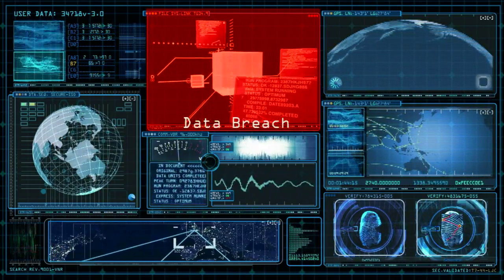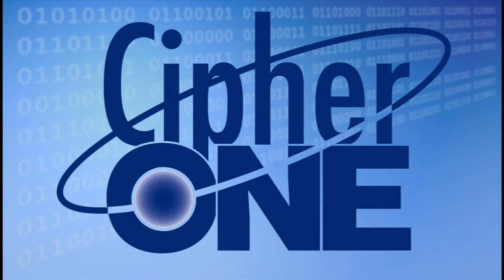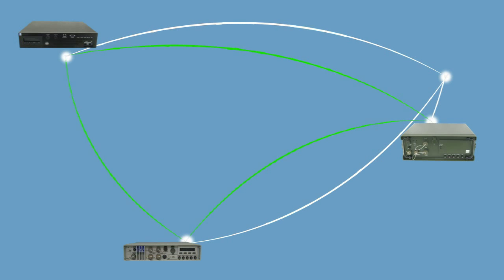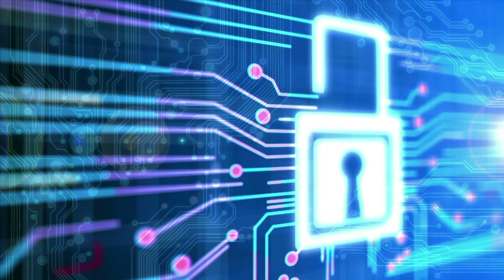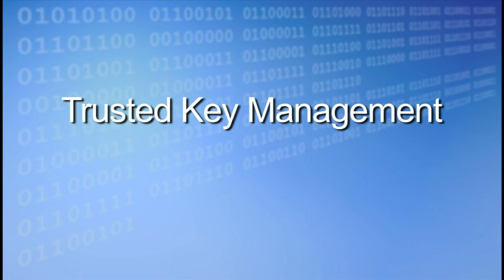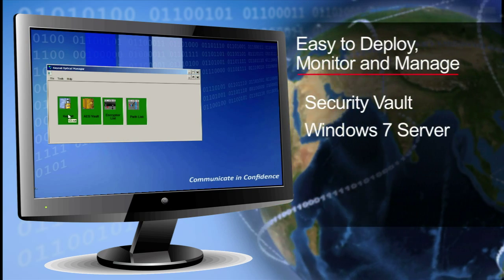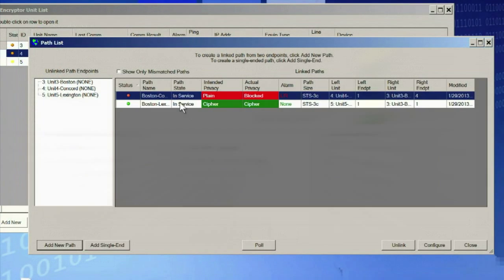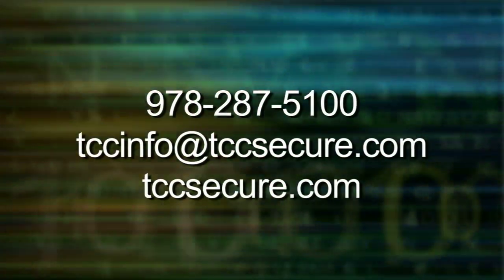DSD 72B-SP Optical Network Encryption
Learn how TCC's DSD 72B-SP interoperable SONET/SDH optical data encryption family with trusted, automated KEYNET key and device management can protect your mission-critical communications.